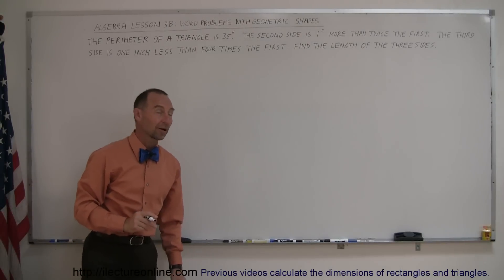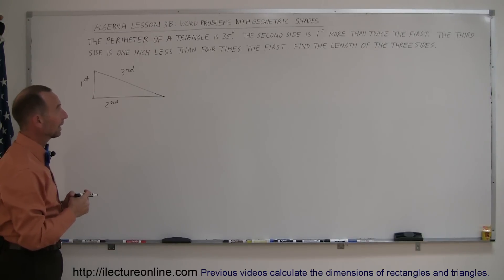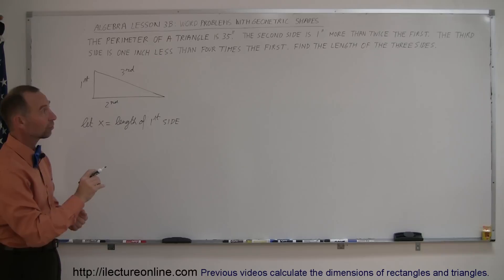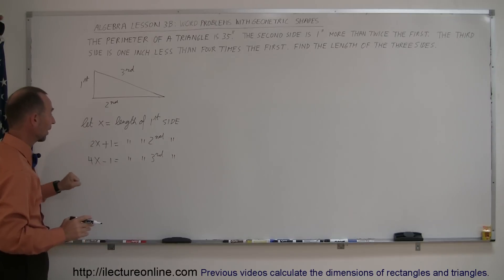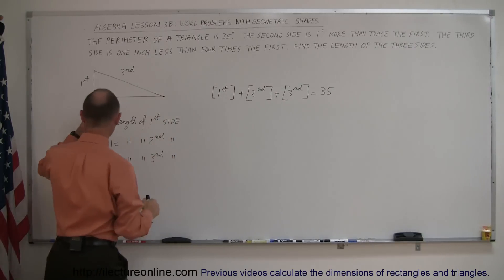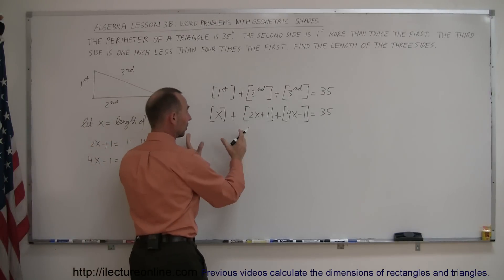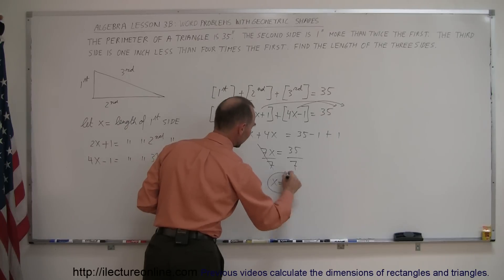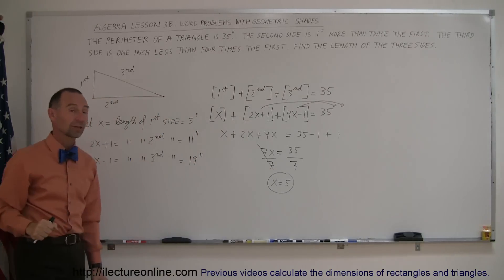Algebra - Word Problems: Geometric Shapes:Triangles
Word problems are challenging, but rewarding once you learn how they're done!
Problem Text: The perimeter of a triangle is 35".  The second side is 1" more than twice the first, the third side is 1" less than four times the first.  Find the length of the three sides.